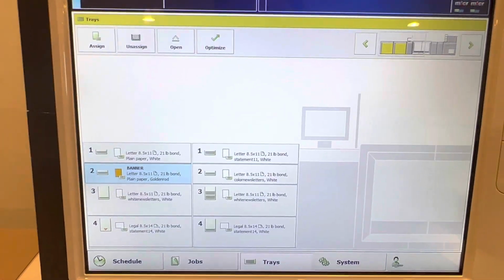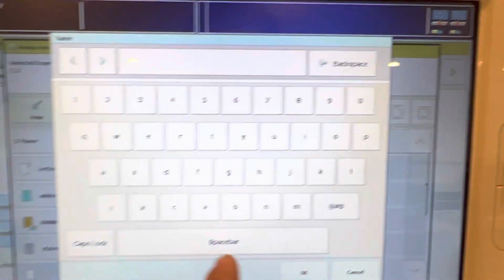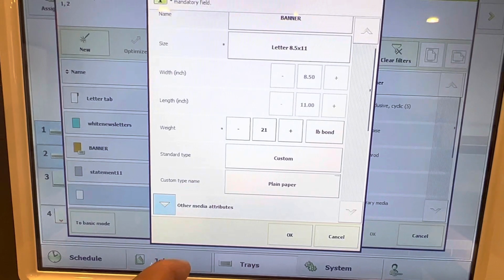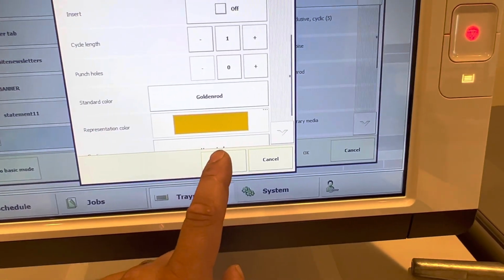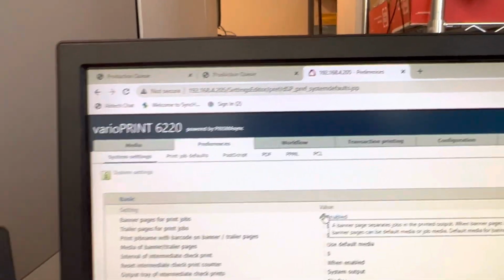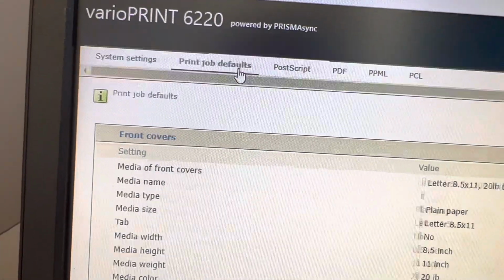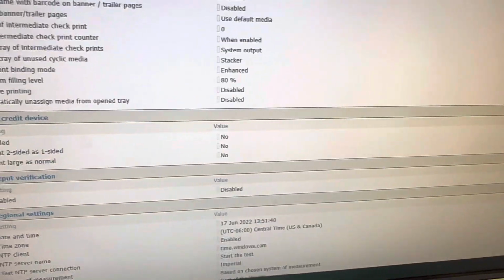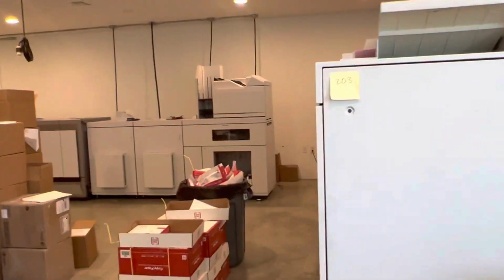How to Enable Canon banner